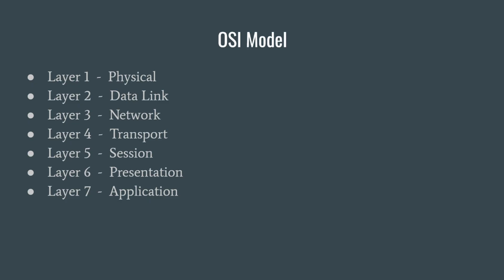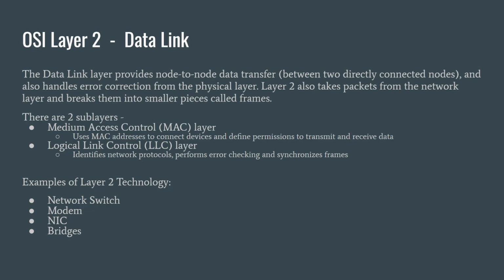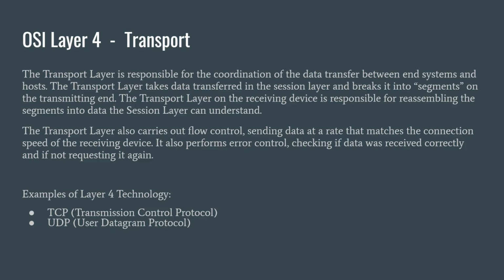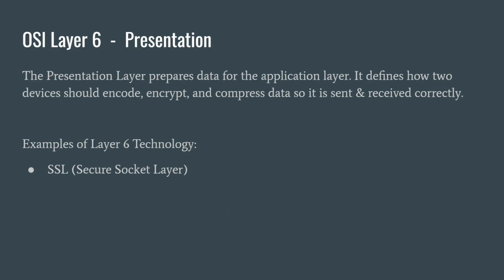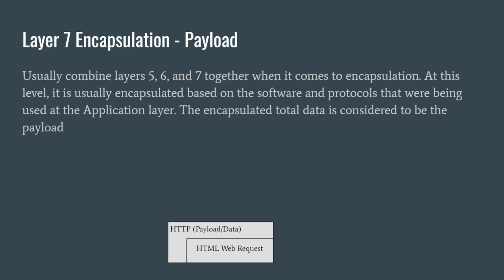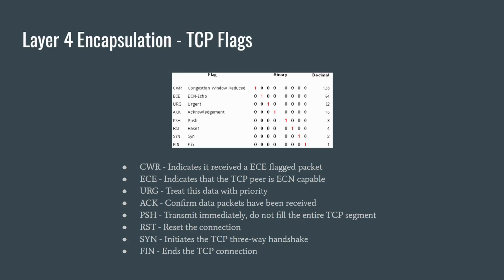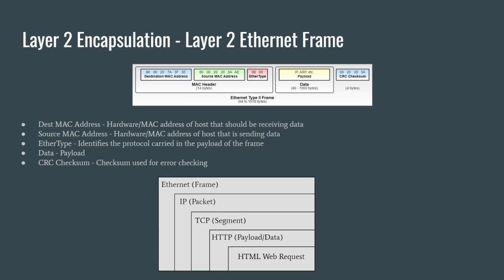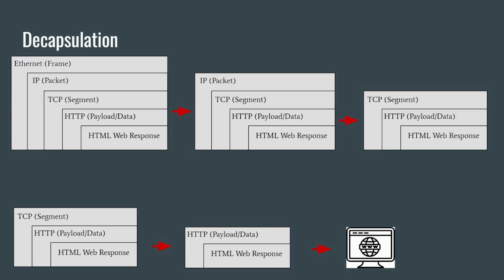Network+ Certification - 1.1 OSI Model & Encapsulation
This video covers information needed to pass the CompTIA Network+ Certification exam